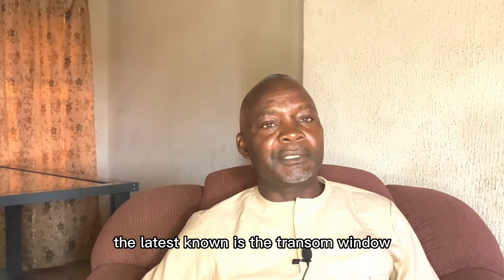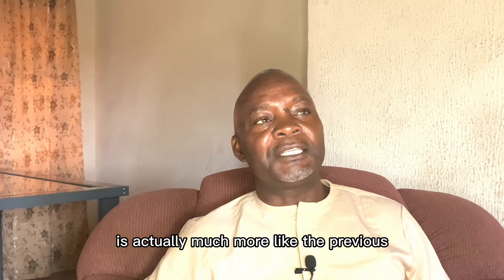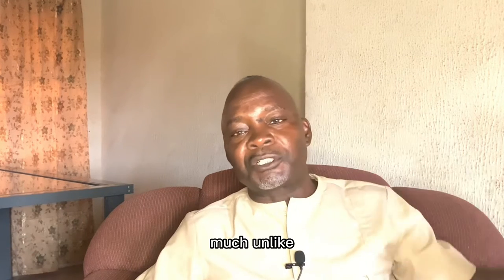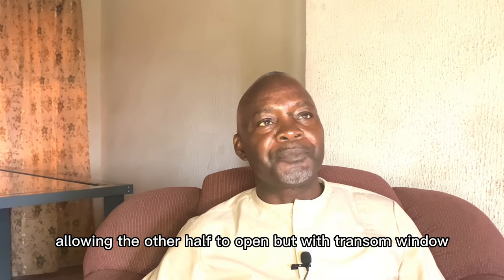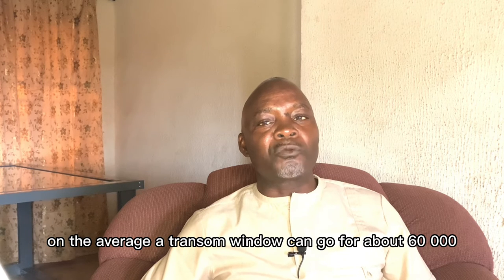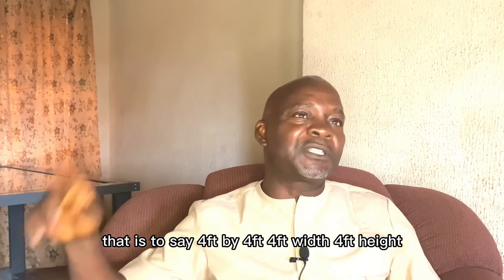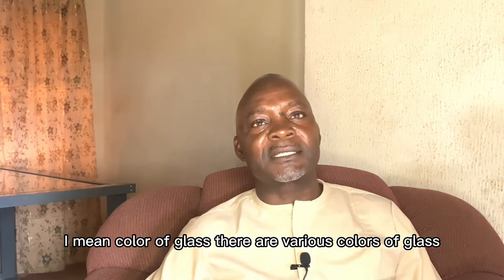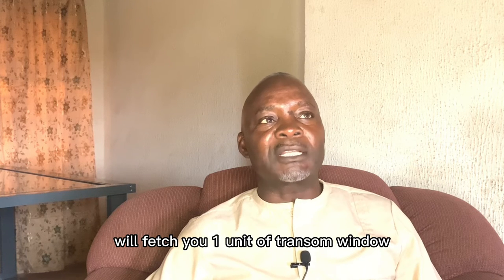The Latest Trend Of Windows In Construction In 2022| Prices Of Windows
The Latest Trend Of Windows In Construction In 2022| Prices Of Windows | Types Of Windows

These windows have their pros and cons.
Watch and Make Your Choice.

If you want more information on your window plan.
Do communicate to us on our comment section